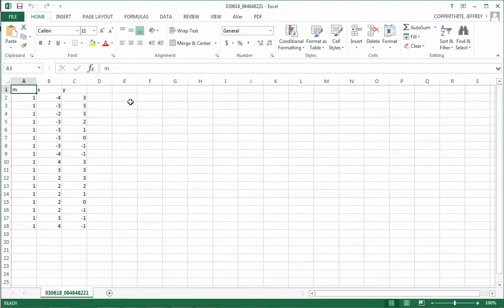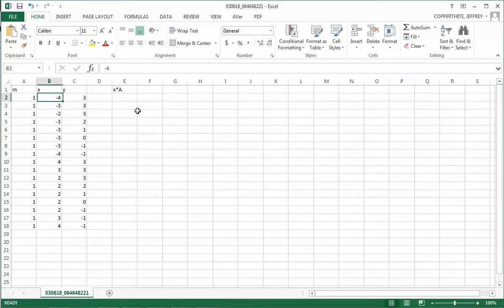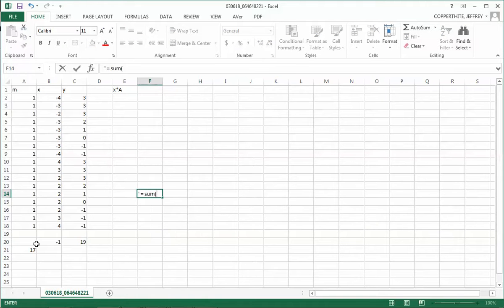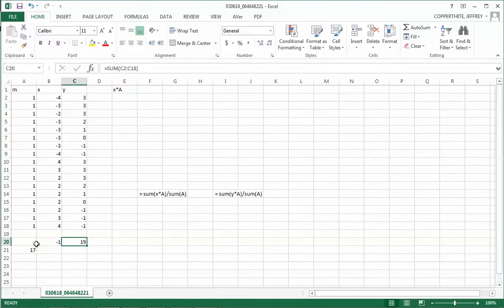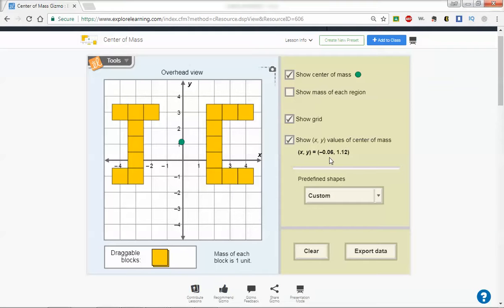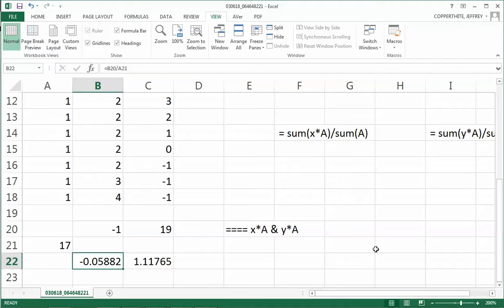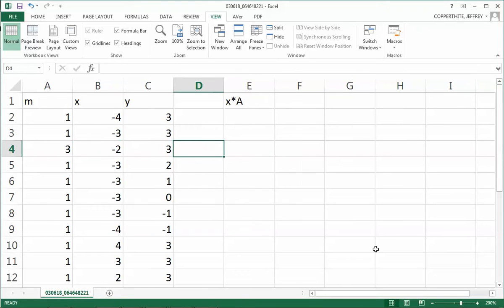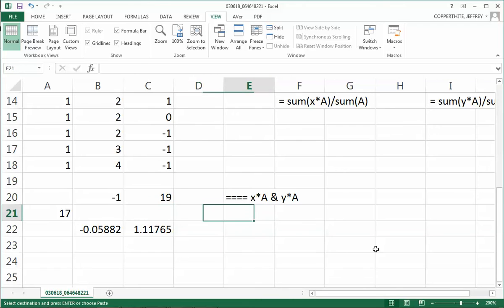Centroid Explore Learning Gizmo Assignment - PLTW POE 2.1.1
This assignment is a good warm-up for students on how centroids work and how to use the overall area calculation to determine centroids of composite shapes.

This assignment uses a Gizmo from the site explorelearning.com. You must have a district or school account to use this module (I personally highly recommend it!)